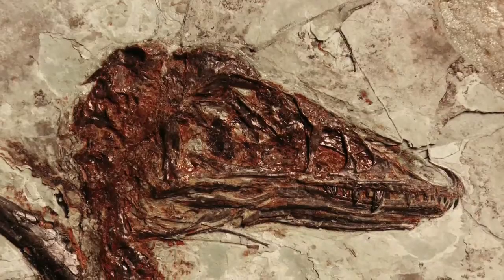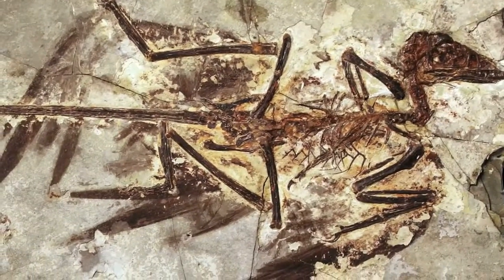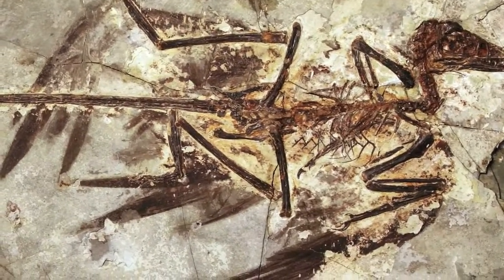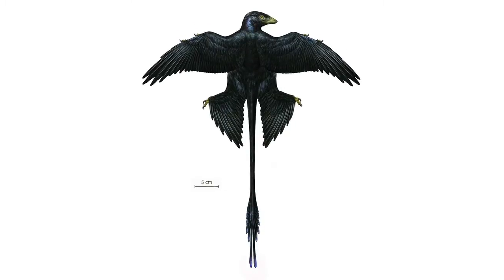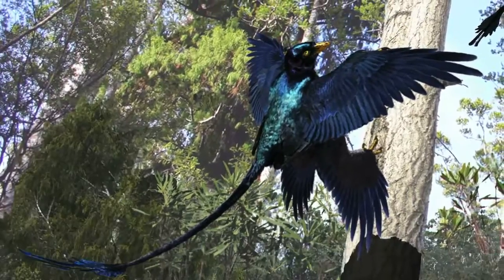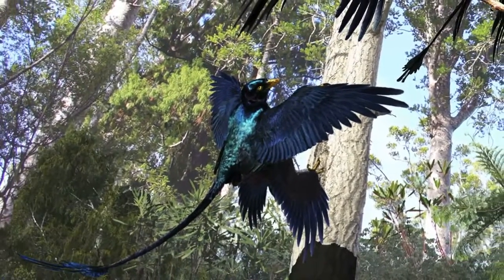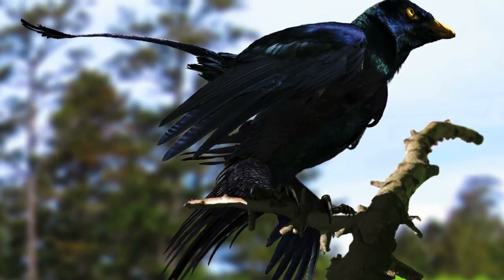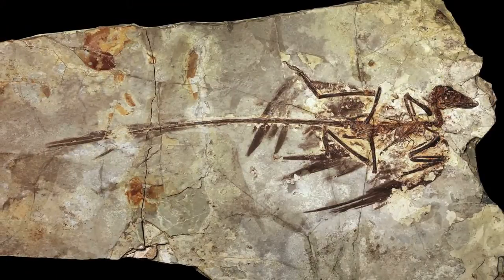Microraptor suggests feathers evolved to attract mates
Julia Clarke, assistant professor of paleontology at the Jackson School of Geosciences, discusses how a tail shape with feathers may have originated as a function of communication rather than aerodynamics, which came later in the evolution of flight.